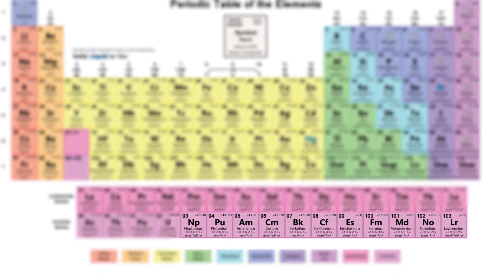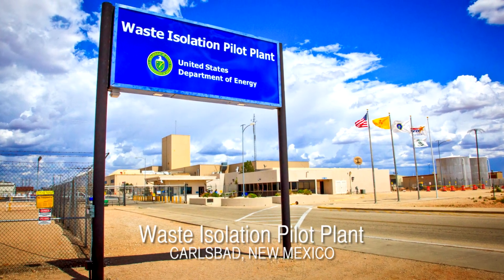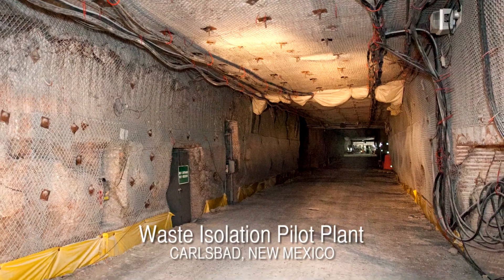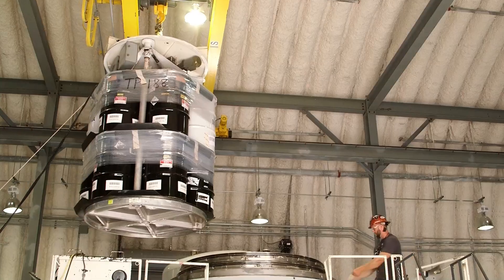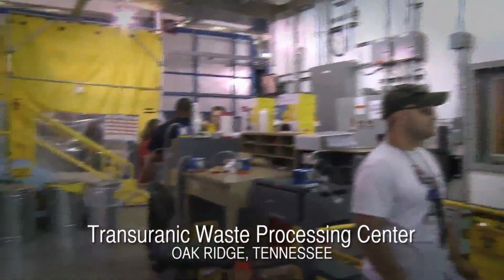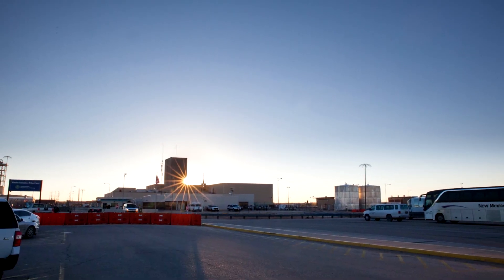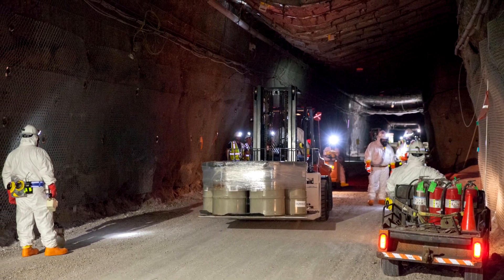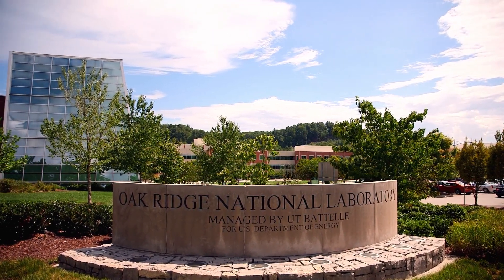Project 101: Transuranic Waste Processing Center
Learn about the Environmental Management program’s efforts to process and transport Oak Ridge’s inventory of transuranic waste offsite for permanent, safe disposal.